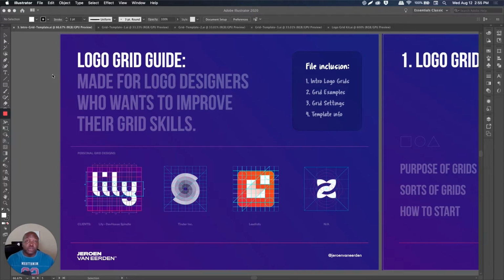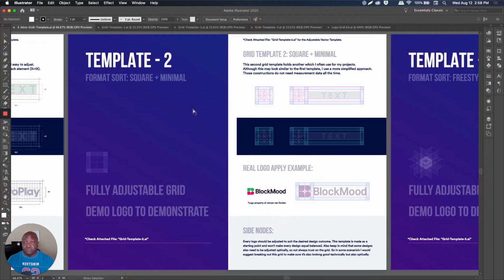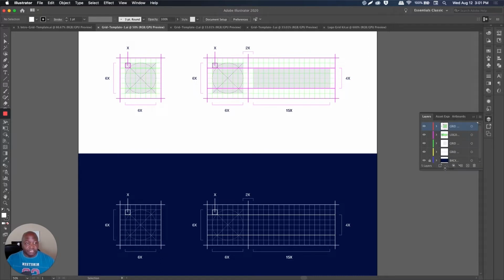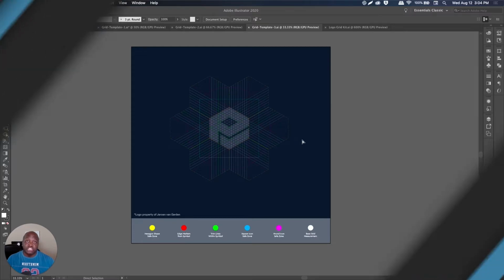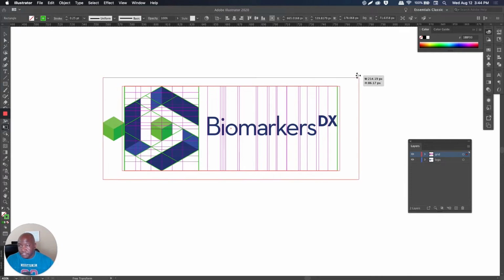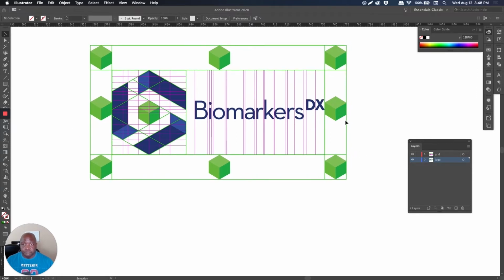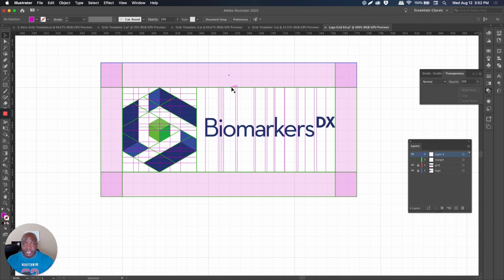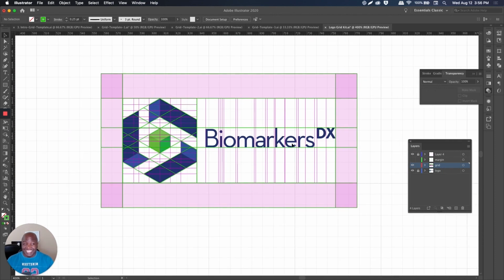Mastering The Logo Grid Product Review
Mastering the Logo Grid Review

This is a great Adobe Illustrator plugin product by Jeroen Van Eerden.
A tool to help you make stronger grids in your logos.

Thank you all for your support!!!